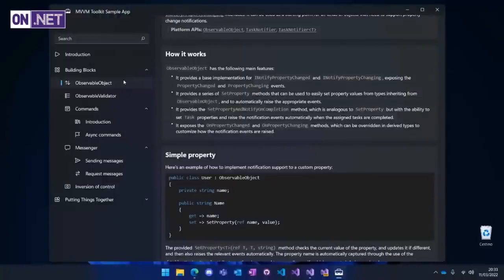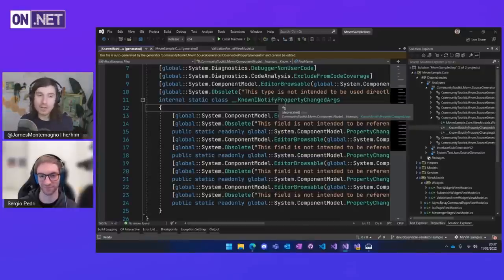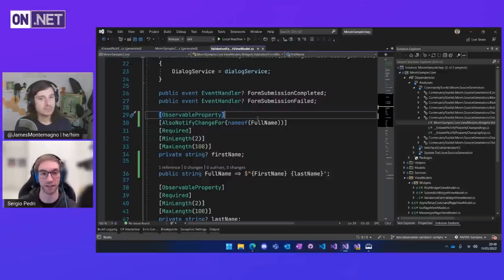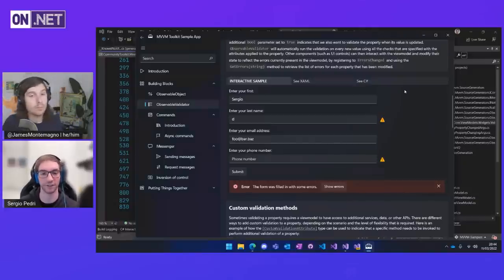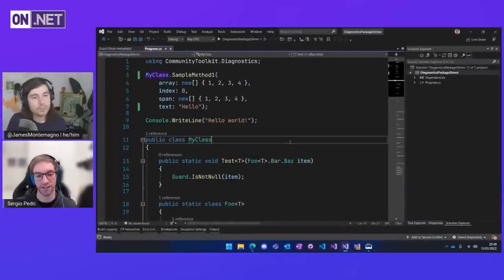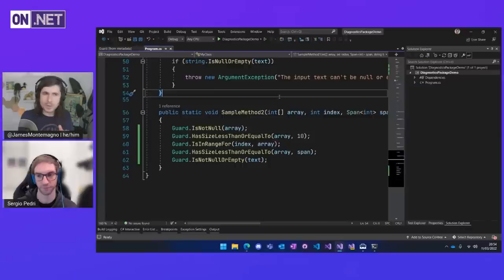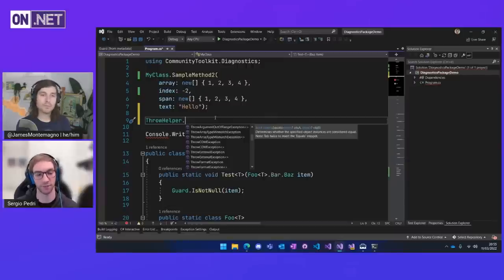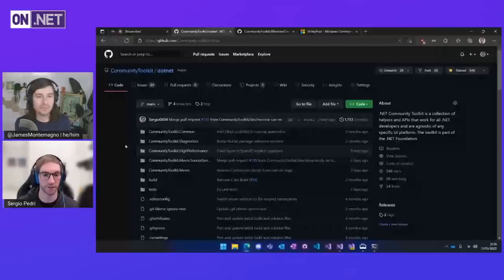Introducing the .NET Community Toolkit - MVVM, Performance, Diagnostics, & More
This week James is joined by Sergio Pedri, a software engineer on the Microsoft Store client team and contributor to the .NET Community Toolkit to talk about the most recent preview of the toolkit!

The brand new .NET Community Toolkit features several libraries to help developers build apps faster with support for MVVM source generators, performance APIs, and advanced diagnostics. The library has no dependencies on any specific UI frameworks, so they can be used by all developers regardless of the framework or runtime they choose to work on their projects. That is, the .NET Community Toolkit can be referenced by applications and libraries targeting .NET, .NET Core, .NET Standard, .NET Framework, WPF, UWP, .NET MAUI, Xamarin, Unity, and more!

Chapters:
00:00 - Intro
01:40 - Who is Sergio Pedri?
03:10 - What is in the .NET Community Toolkit?
09:30 - MVVM Toolkit, Source Generators, Validators
18:30 - Validator Deep Dive
22:45 - MVVM Commands
27:20 - Diagnostics - Guard and ThrowHelpers
34:00 - Performance - StringPool, MemoryOwner, SpanOwner, Span2D
39:30 - Wrap-up